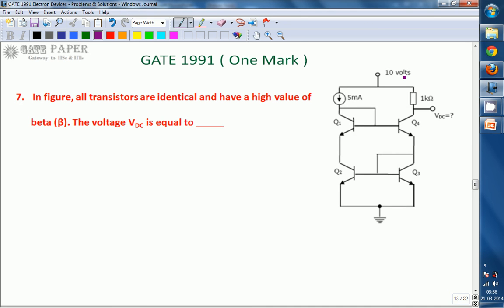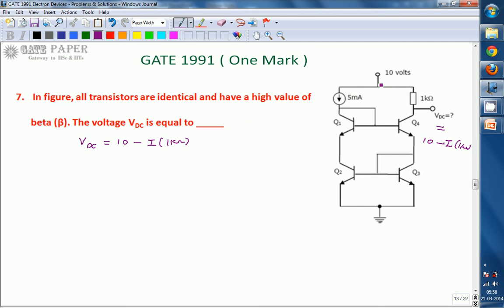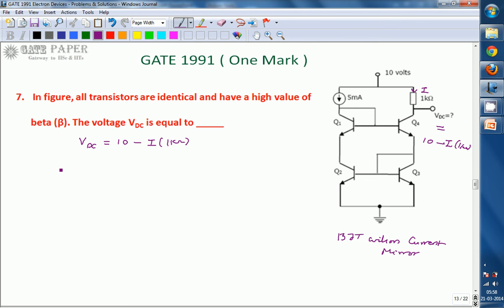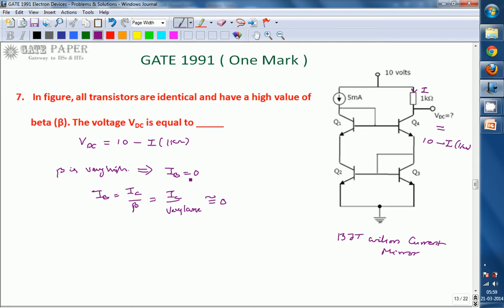GATE 1991 ECE Wilson current mirror